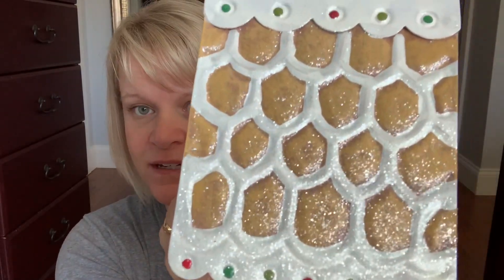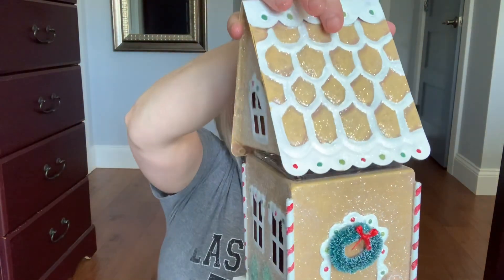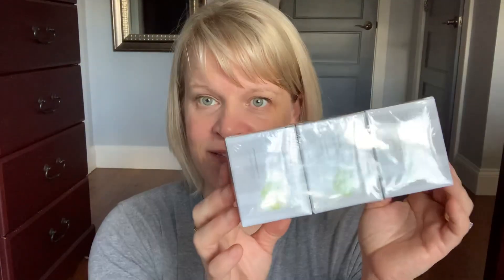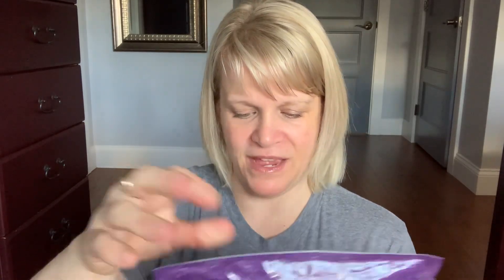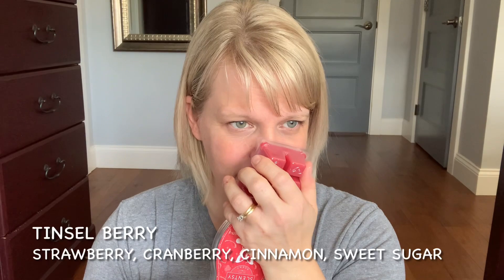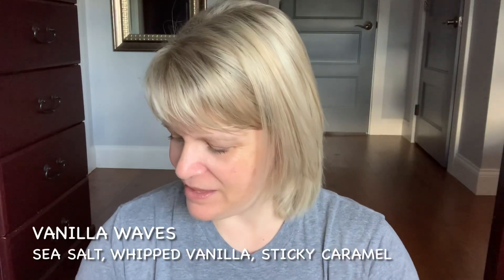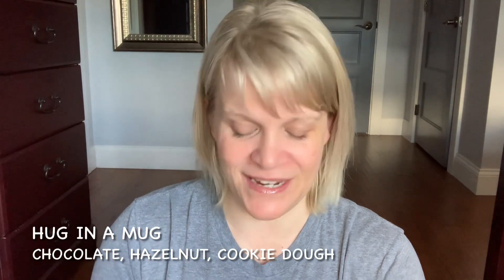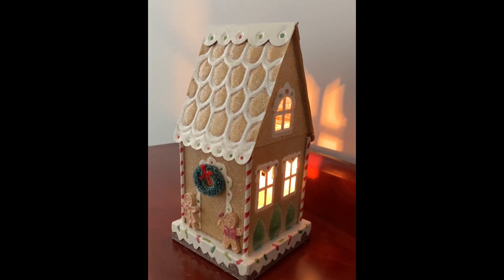Scentsy Haul with Candy Christmas Dec 2021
I combined a few Scentsy Hauls into one video. Features the Candy Christmas warmer, some clean & fresh items, scent paks, wax bars and bricks!

My personal Scentsy websites if you need a consultant:
Click on “shop a party”—— “online purchases Nose to Toes” - these orders will direct ship to you independent of party closer date.